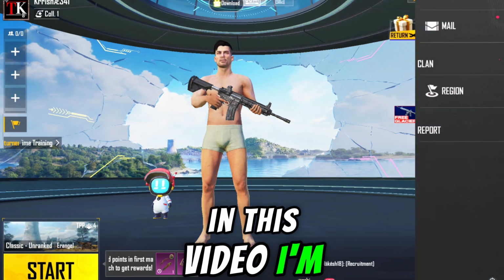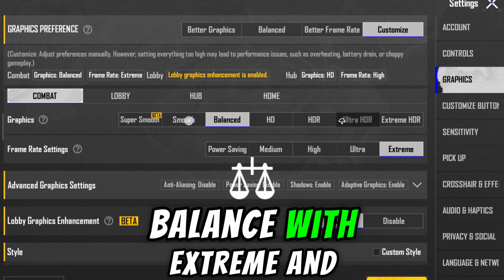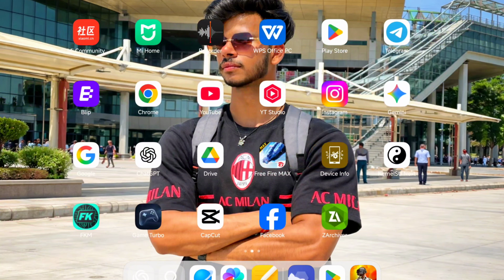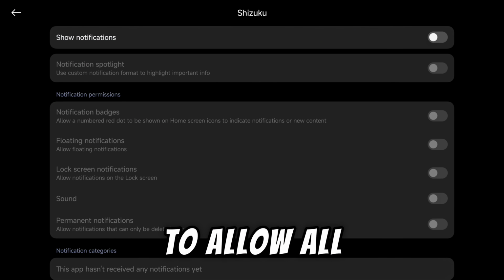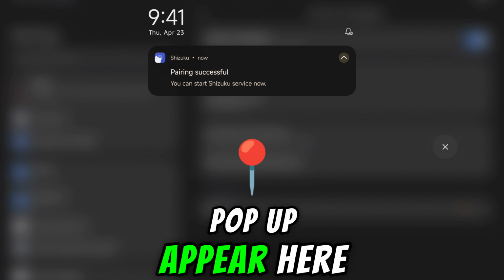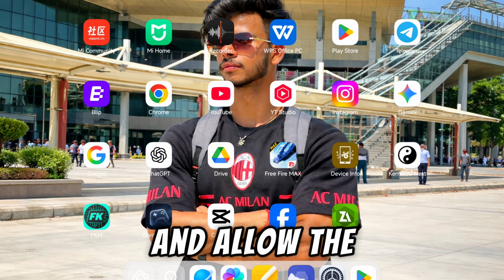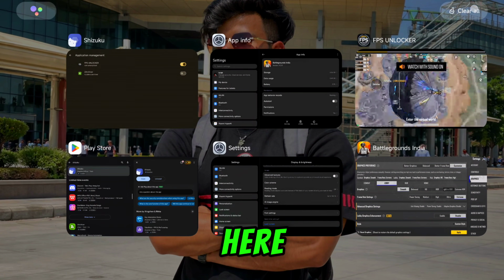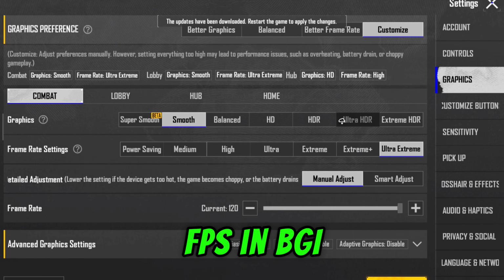Unlock 120 FPS in BGMI & PUBG Mobile 😱 | No Root in 5 Minutes!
Want to unlock 120 FPS in BGMI & PUBG Mobile without root in just 5 minutes? 🚀
In this video, I’ll show you the easiest working method to enable ultra smooth gameplay on your Android device without any risk.

🎮 Boost FPS & reduce lag instantly
Watch till the end to get the best settings + secret trick for maximum performance!

🔑 Keywords (Tags)
bgmi 120fps unlock
pubg mobile 120fps unlock
bgmi ultra fps settings
pubg mobile ultra fps no root
how to unlock 120 fps bgmi
120fps pubg mobile android
bgmi smooth extreme settings
pubg mobile fps boost
bgmi lag fix android
unlock extreme fps pubg
bgmi gfx tool no root
pubg mobile gfx settings
increase fps android gaming
bgmi performance boost
pubg mobile no lag fix
👉 120 FPS BGMI
👉 PUBG 120 FPS
👉 UNLOCK 120 FPS
👉 120 FPS NO ROOT
👉 BGMI 120FPS TRICK
👉 120 FPS ENABLED
👉 EXTREME FPS UNLOCK
👉 120 FPS SECRET
👉 MAX FPS BOOST
👉 FPS BOOST 120 fps